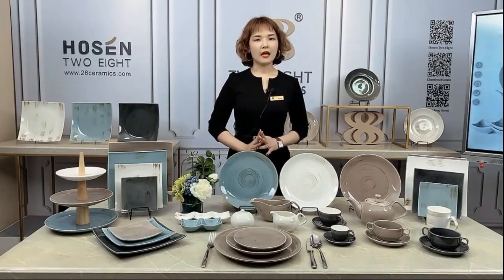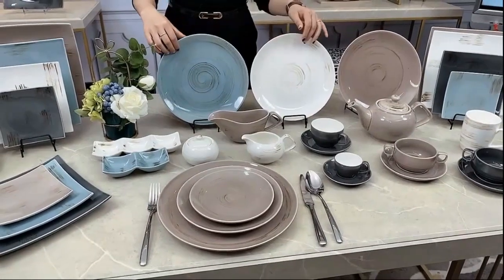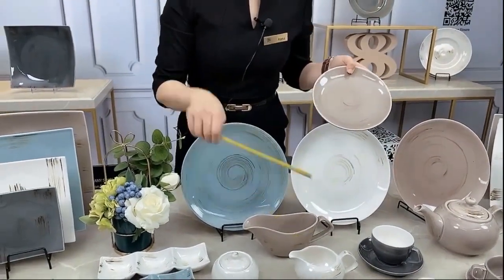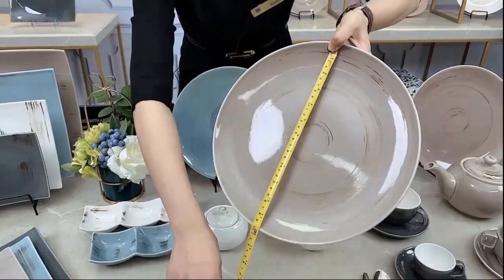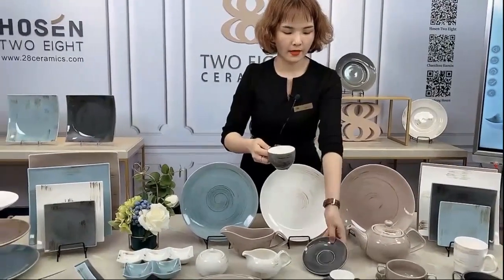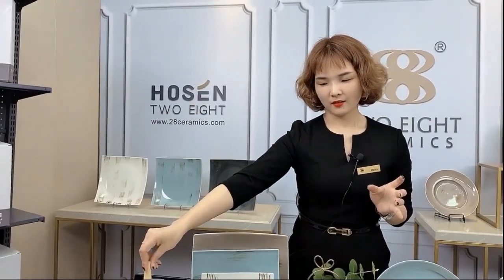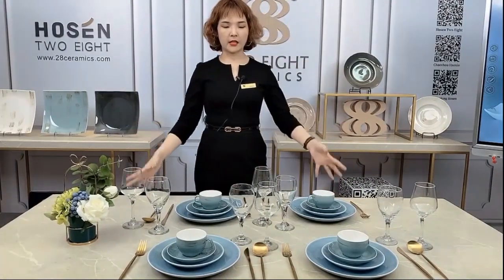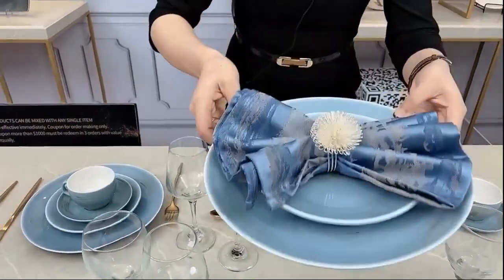Two Eight Ceramics Canton Fair Live Show | Unbreakable Restaurant Supply Porcelain Dinnerware Sets